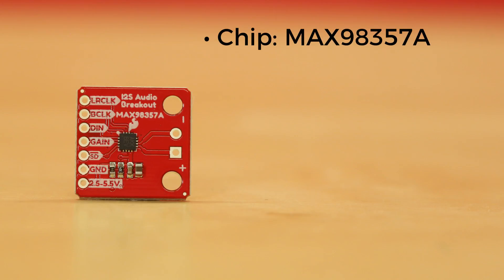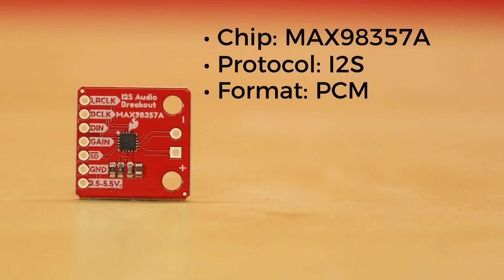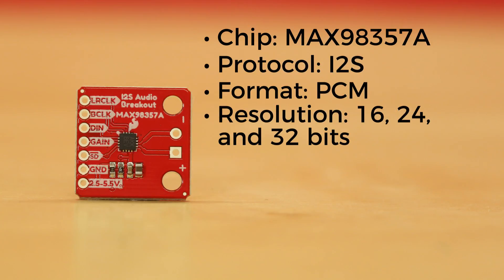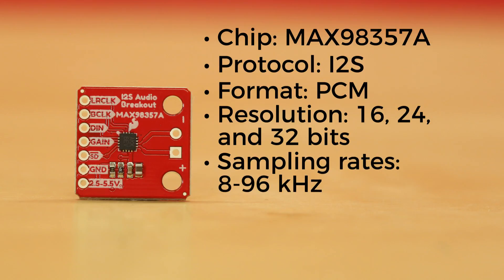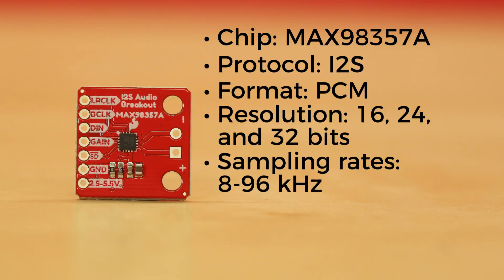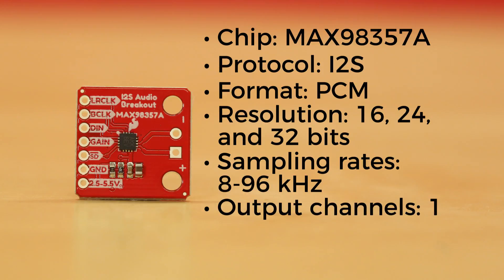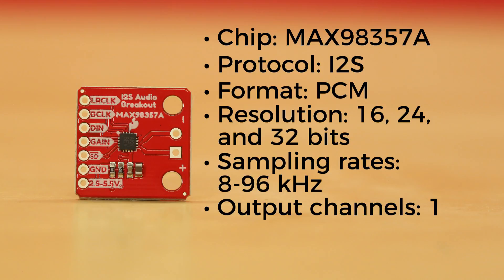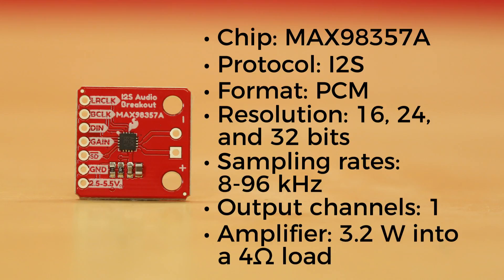Product Showcase: SparkFun I2S Audio Breakout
The SparkFun I2S Audio Breakout board is based on the MAX98357A digital to analog converter (DAC), which converts I2S PCM audio to an analog signal. The audio signal is amplified using a class D amplifier, which can deliver up to 3.2W of power into a 4Ω load. The board supports one channel but can be configured to output the left channel, right channel, or a combination of both channels (mono).